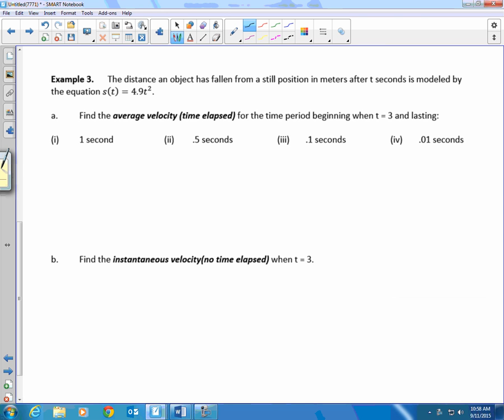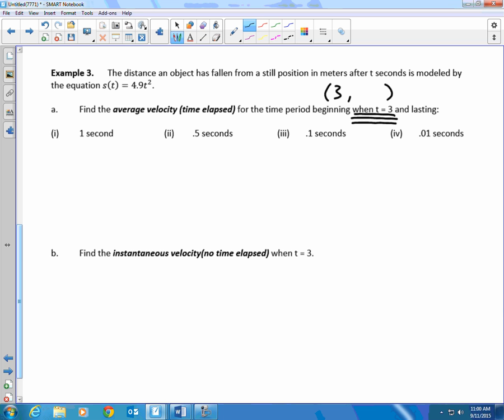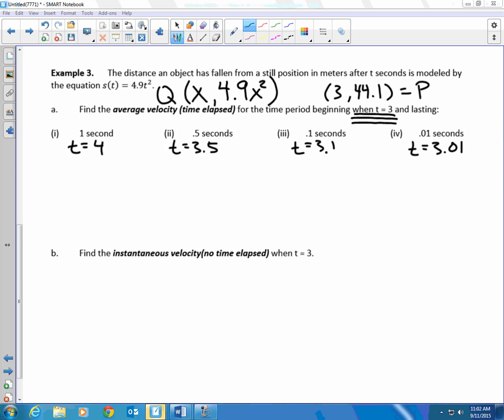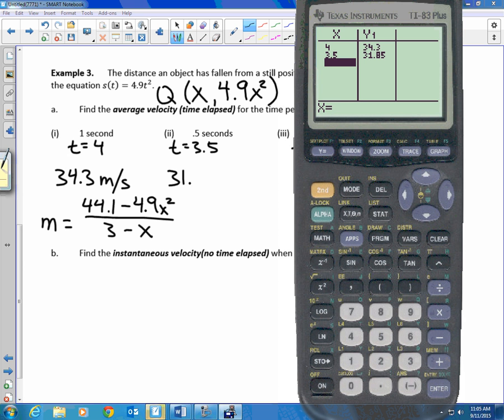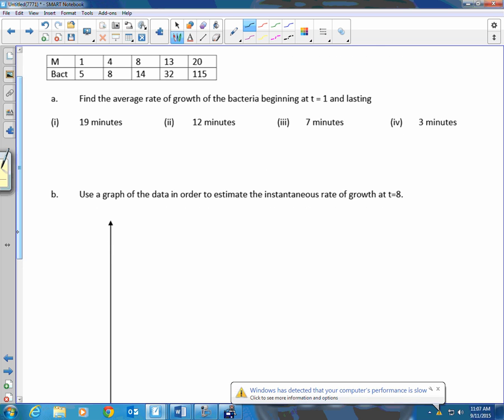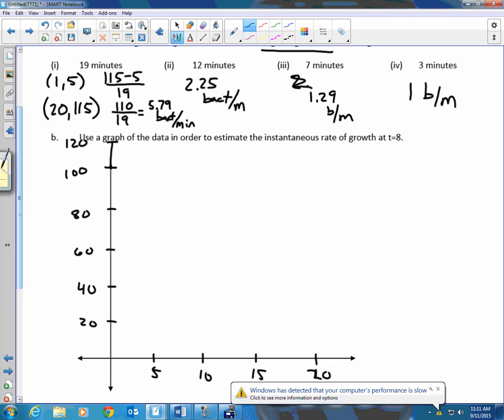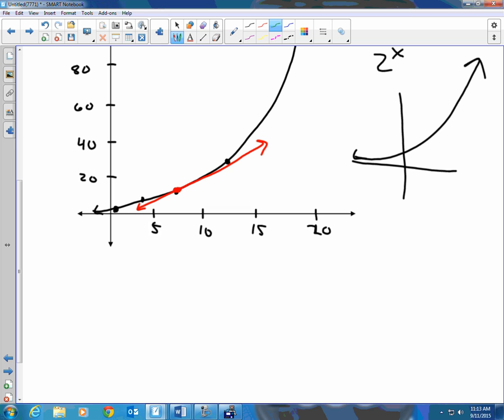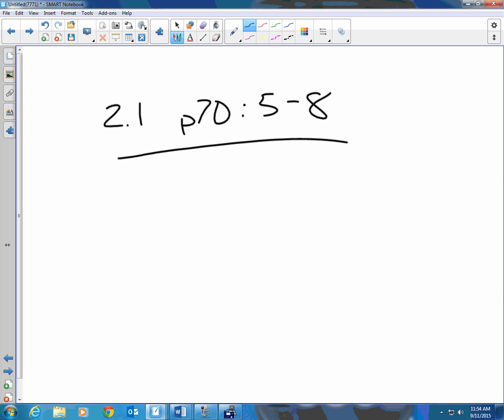Calculus Unit 2.1 Notes Tangent Line Problem Examples 3 and 4 2015